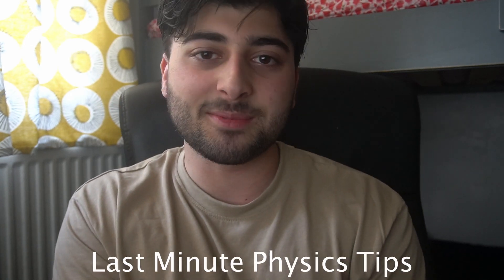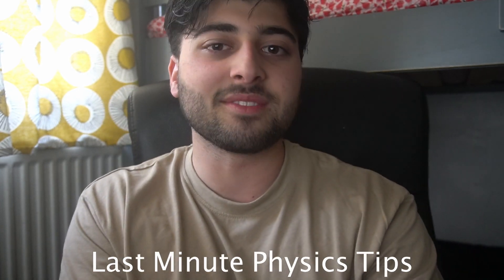Last Minute Physics GCSE Tips | GCSEs 2024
A-levels that I'm doing:
Maths [Edexcel] 🧮
Biology [AQA] 🧬
Chemistry [AQA]  🧪

GCSEs that I've done:
Maths [Edexcel] 🧮
French [AQA] 🇫🇷
Triple Science [AQA] 🧬  🧪  🔭
Geography [AQA] 🌏